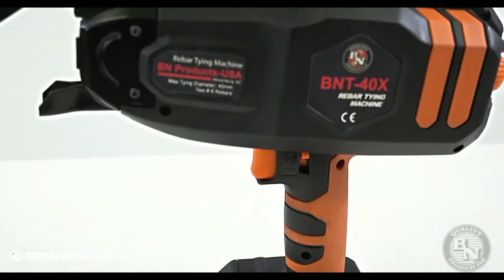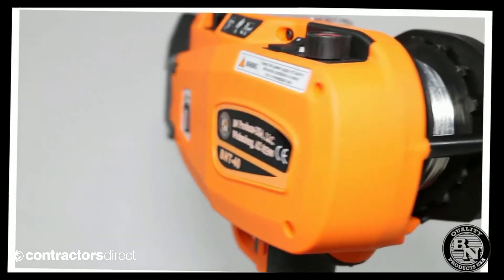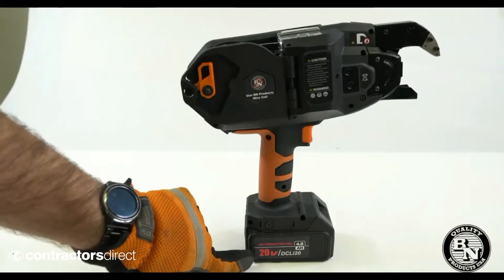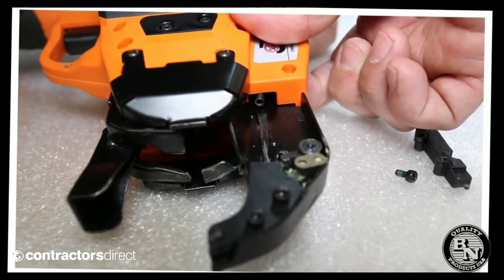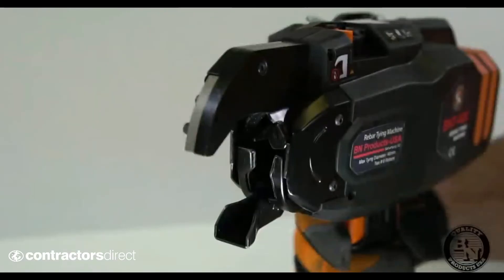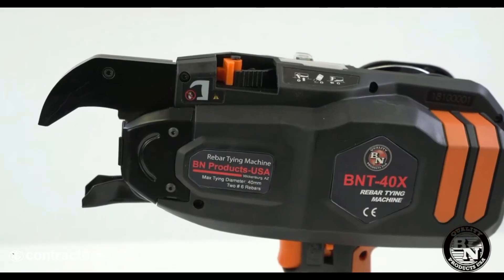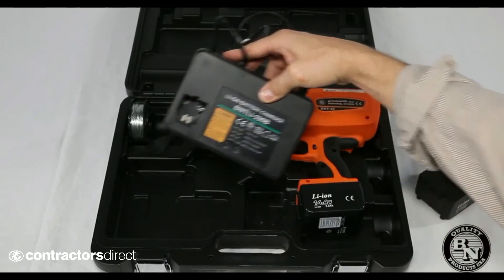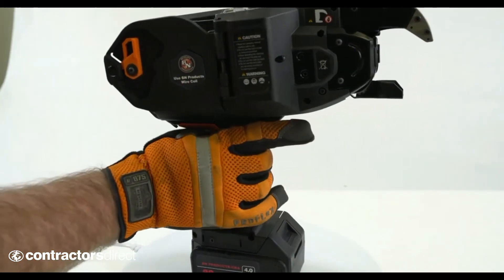BN Products BNT 40X Cordless Tiger Rebar Tier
The next generation of rebar tying tools is the BNT-40X Tiger Tier. This compact, lightweight rebar tier is a user friendly tool and features an easy-to-hold, ergonomic handle. The BNT-40X Tiger Tier can tie up to two #6 (20 mm) rebars.